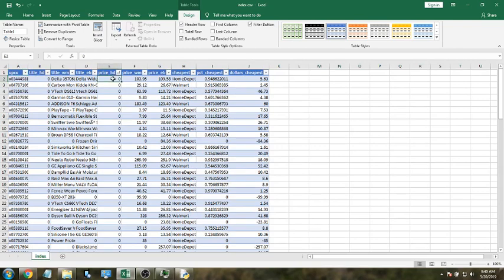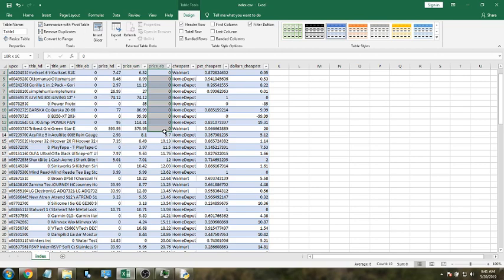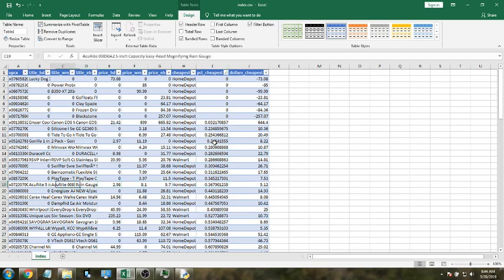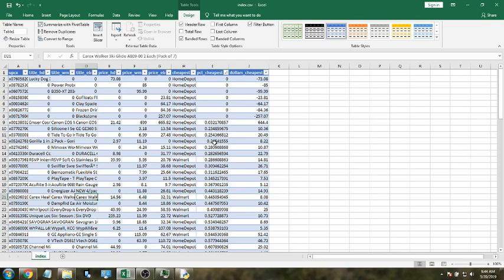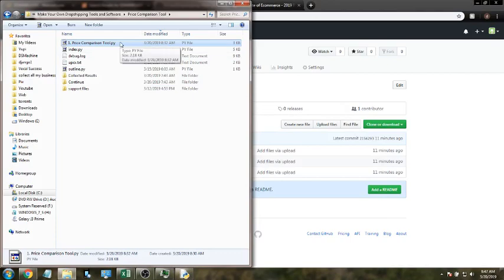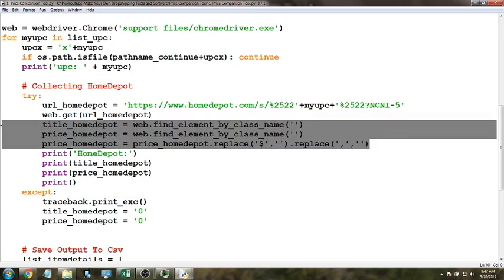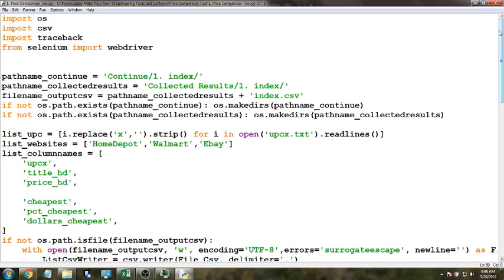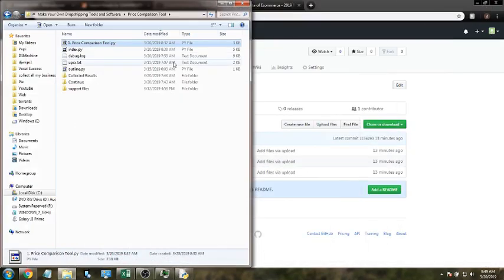Price Comparison Tool 5 - Ebay, Home Depot and Walmart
Looking at our final results to reveal important insight about the websites we chose to scrape, and the products we want to sell!